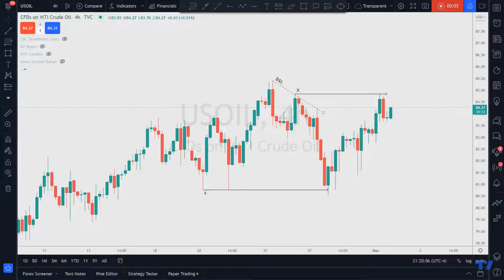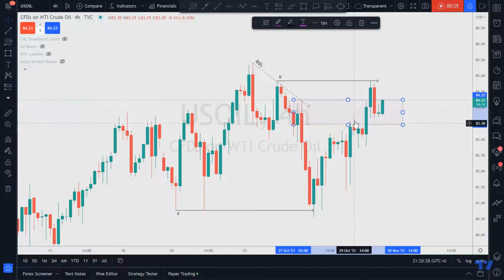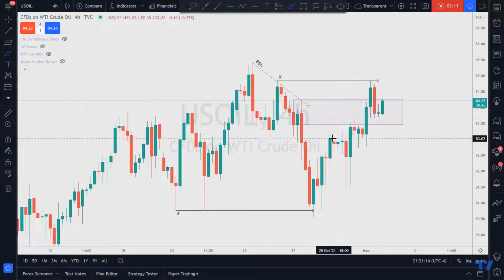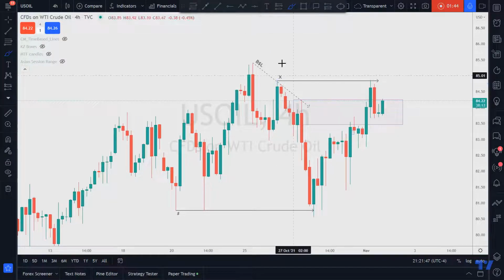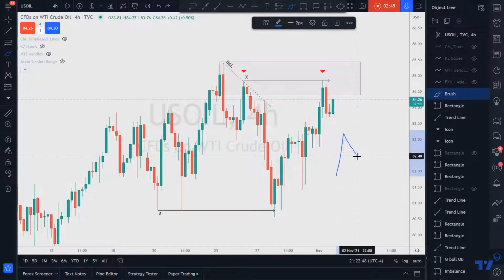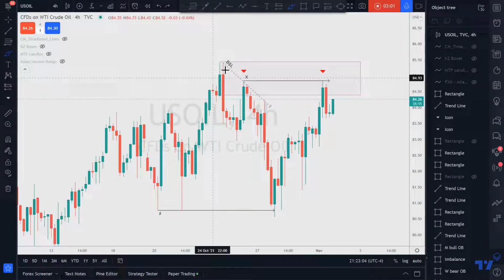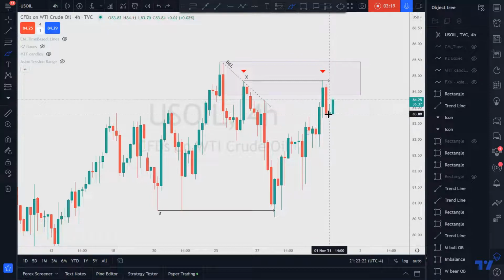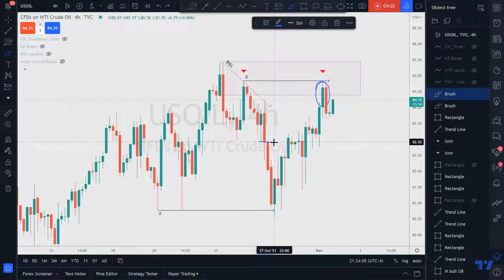US Oil (WTI Crude Oil) Analysis and trade Idea...Update!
Price has invalidated the right shoulder OB I highlighted in the previous video.  It has reacted off of the "head" OB, forming a double top, formed an engulfer, and is now retesting the base candle.
This may lead to the bearish PA I was hoping for.